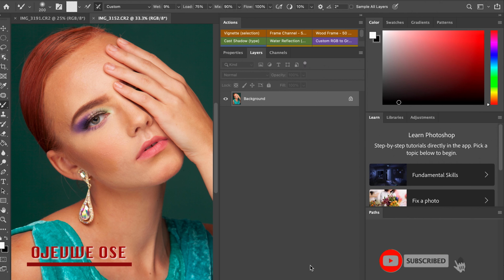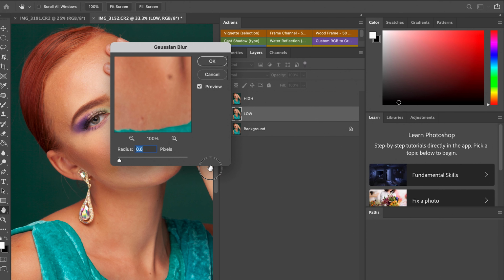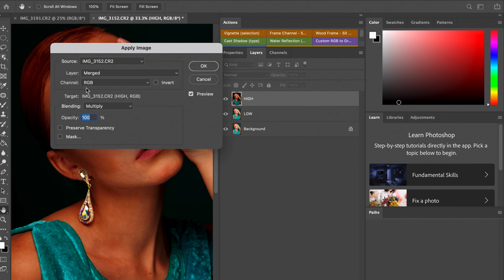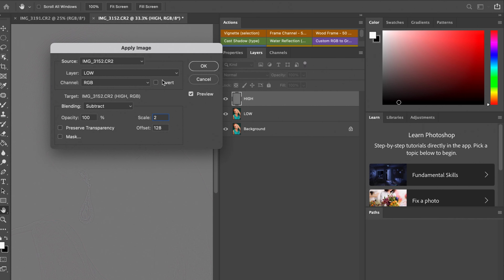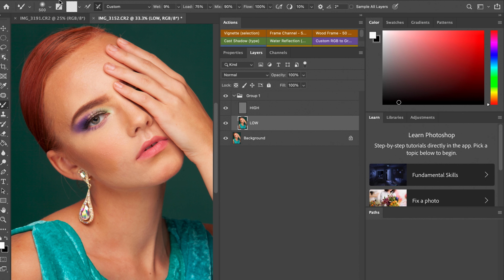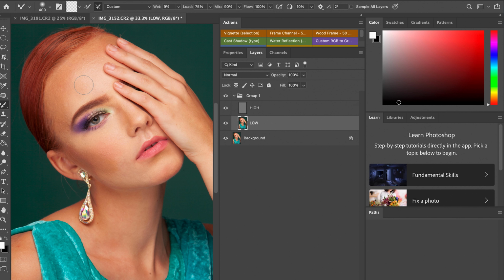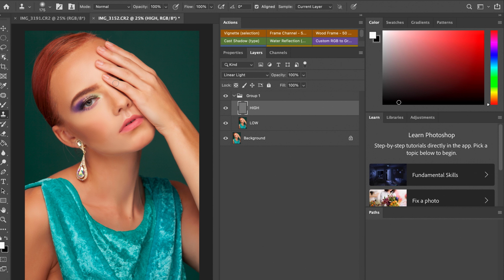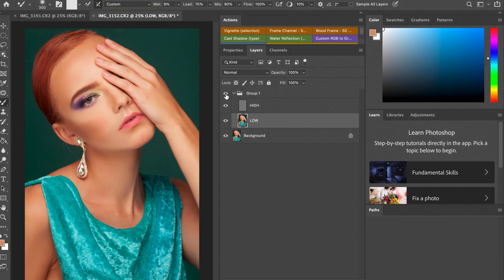HOW TO DO SKIN RETOUCHING USING MIXER BRUSH FOR BEGINNERS // FREQUENCY SEPARATION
This video will teach you step by step process of skin retouching using frequency separation. It's an easy way of editing photos for beginners. The video will show you how to use the mixer brush and clone tools.